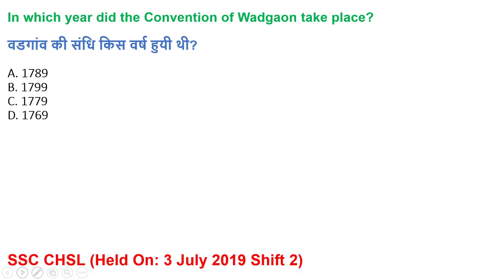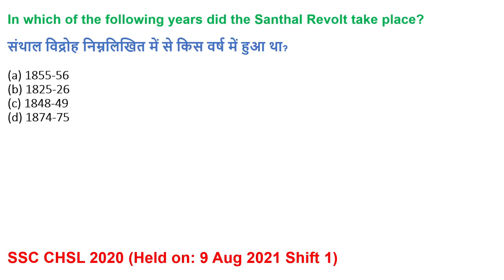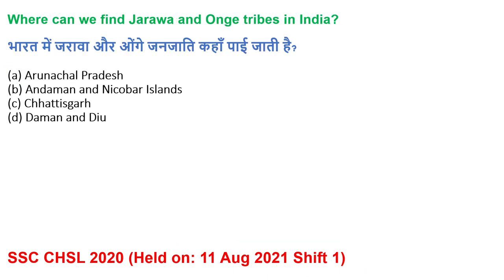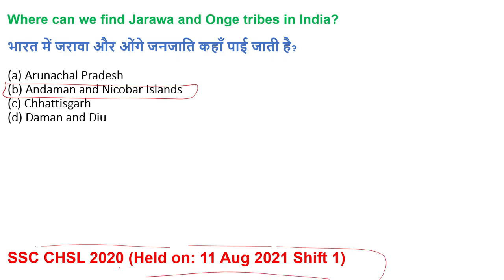DAY 76 GK/GS PREVIOUS YEAR QUESTIONS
You Tube Handle: @reasoninghub

Courage+Work=Success
Work hard

Comment please if you have any doubt and problem